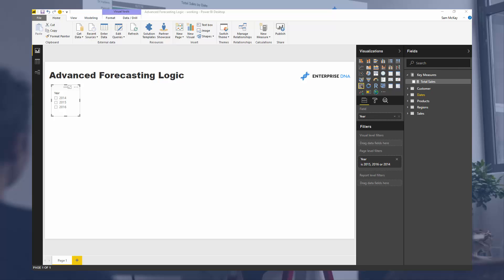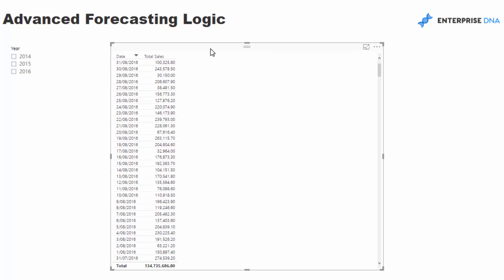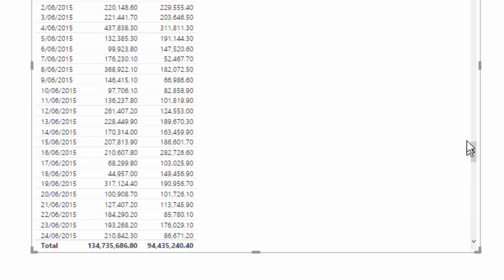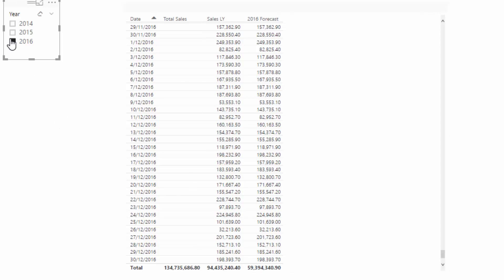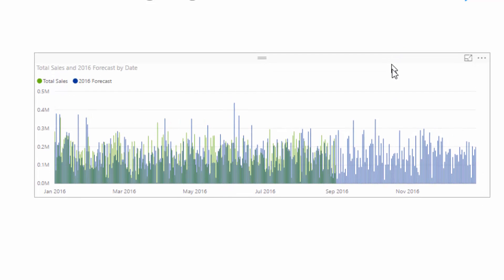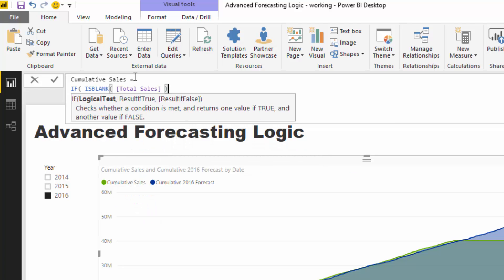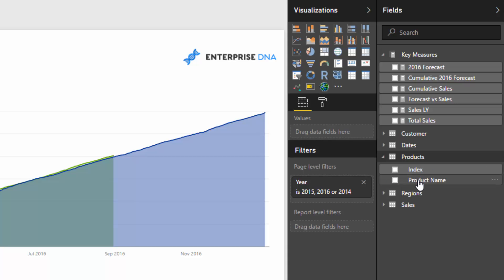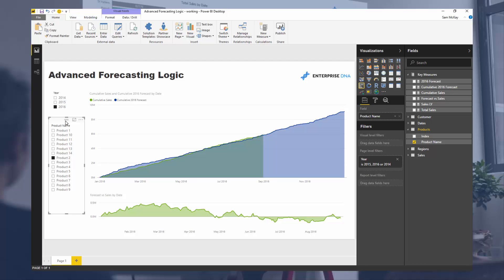Forecasting Logic in Power BI with DAX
Use these techniques to create forecasts based on historical information and then dynamically track results to budgets or forecasts into the future. See if you will make budget across multiple dimensions.

Video Details
0:17 - Introduction
2:10 - Creating A Forecast
5:14 - Working Out The Cumulative Forecast
7:51 - Forecast Versus Sales
9:13 - Forecasting By Product

Related Links
Forecasting Analysis Techniques In Power BI With DAX
Create A New Table In Power BI: How To Implement Budgets & Forecasts Automatically Using DAX